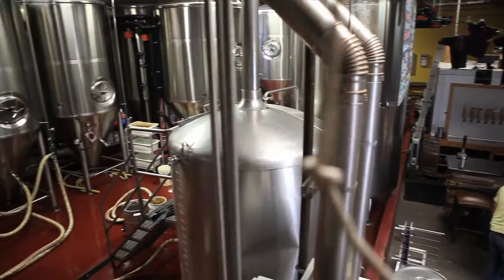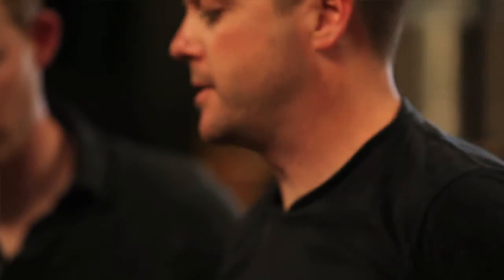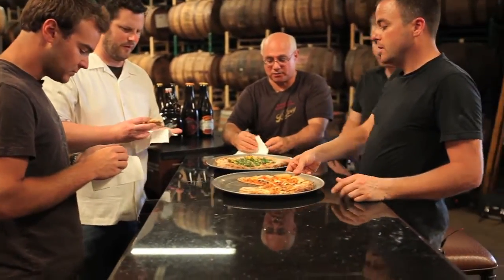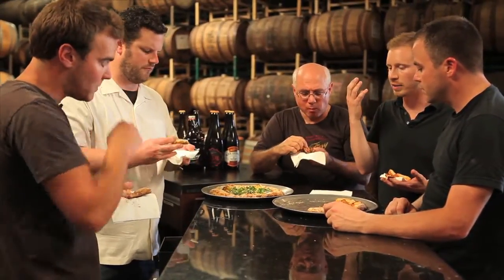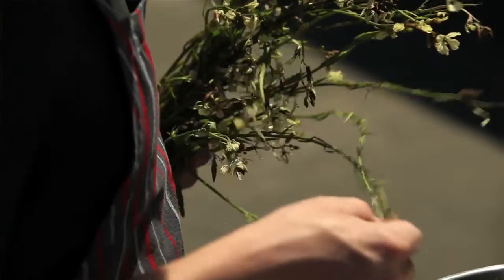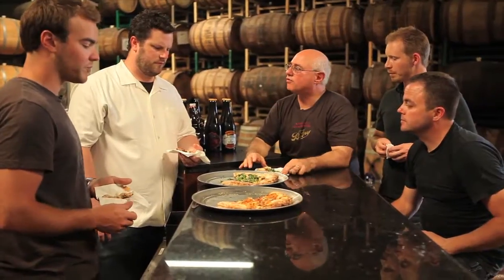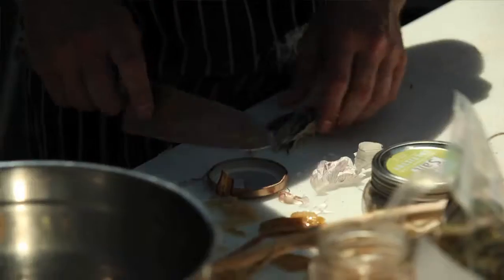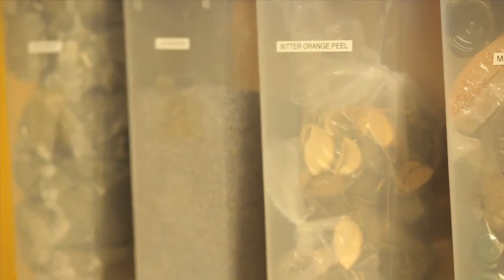Pizza Quest Basta Bruery Challenge Pizza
Welcome to Pizza Quest with Peter Reinhart.  In this webisode Peter, Kelly Whitaker and Alan Henkin present two challenge pizzas to Patrick Rue of the Bruery.  Patrick picks one and will later set off to craft a beer to pair with this pizza.  We call it the reverse pairing!